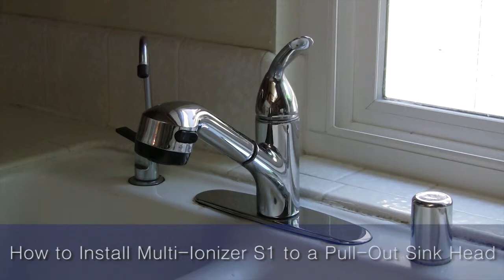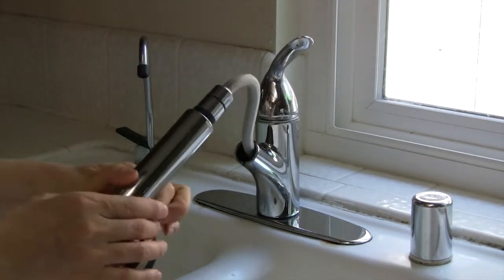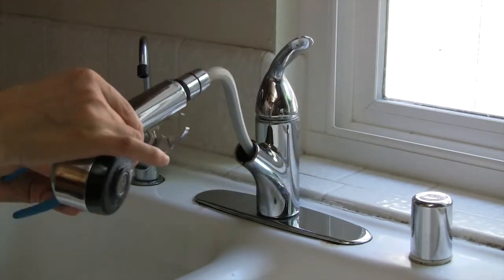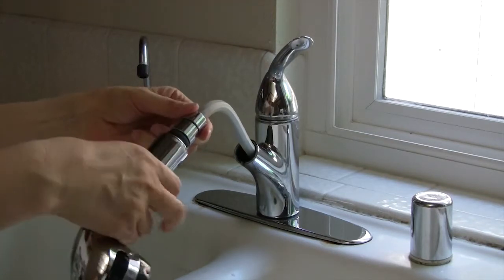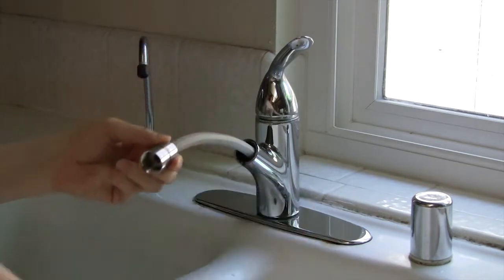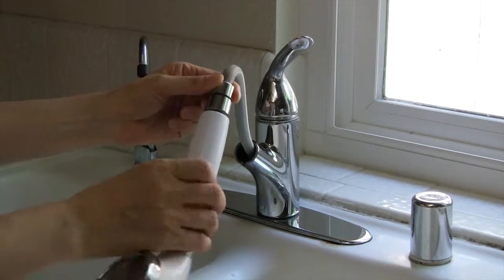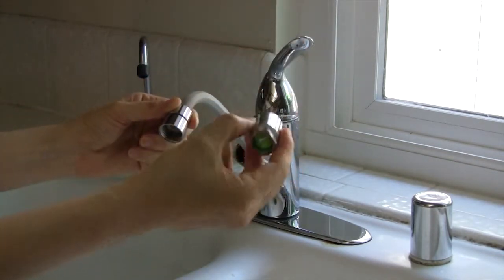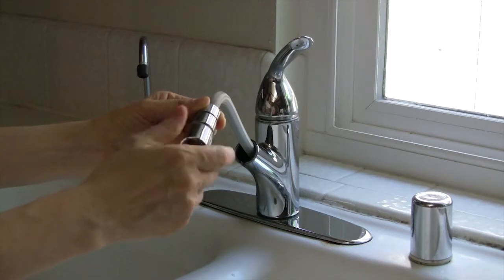ArirangION Multi-Ionizer: How to install S1 to a kitchen sink head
ArirangION Multi-Ionizer (distributed by RejuvLife) uses revolutionary technology to transform tap water into ion activated water that cleans and sanitizes* your home without any use of chemicals that can harm your family and environment. You can easily install it to your current faucet without additional expenses and it lasts a life time.

When energized and ionized water from Multi-Ionizer is used in agriculture, it greatly increases the productivity, biomass and yield compared to normal tap water.

*When used as directed. See Directions for Use.

1.   For Sanitizing: Spray ionized water from Multi-Ionizer on nonporous hard surfaces for 10 seconds and then wipe the surface completely dry with a clean cloth to kill over 99.9% of most non-tough, non-aquatic harmful bacteria (E. coli , E. coli O157:H7,  Salmonella, VRE).

2.   For Cleaning: Use as a general purpose cleaner